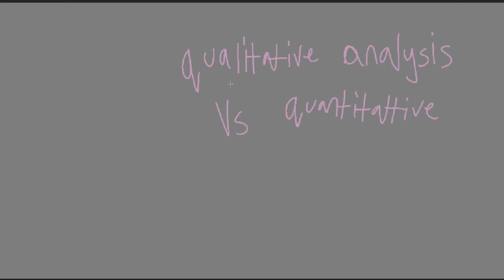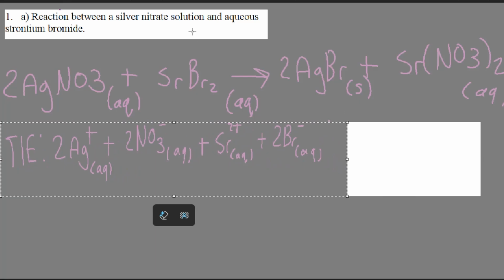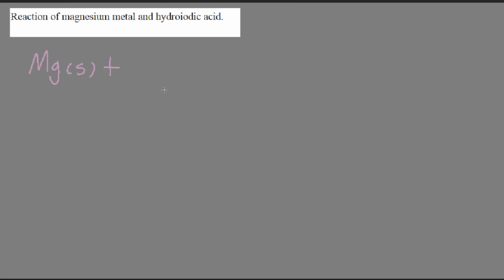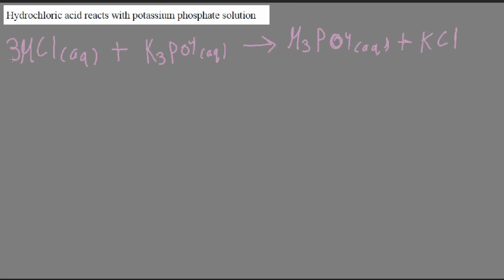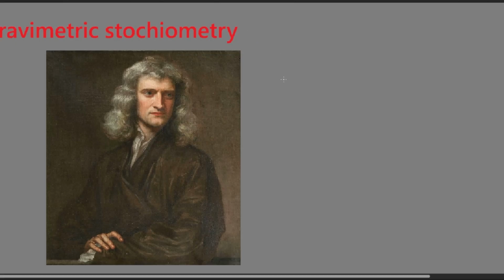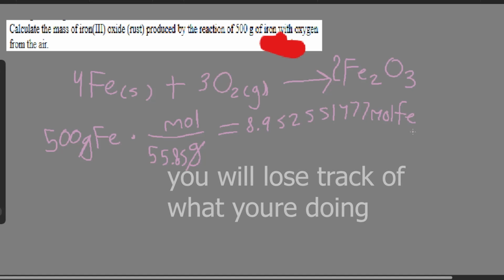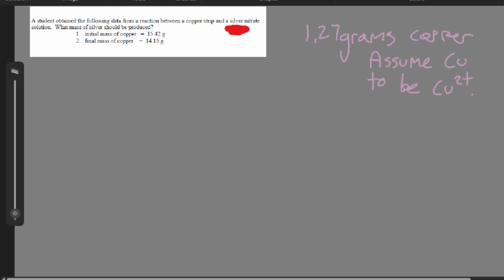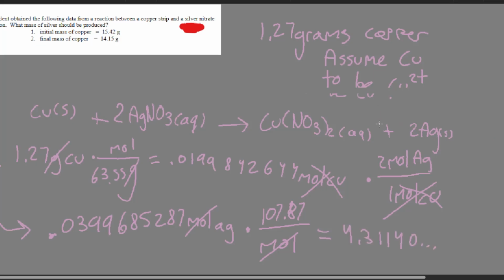11th grade chemistry // net ionic equations and gravimetric stoichiometry